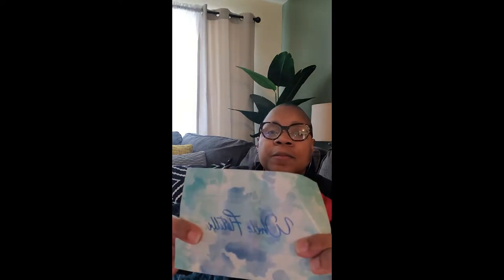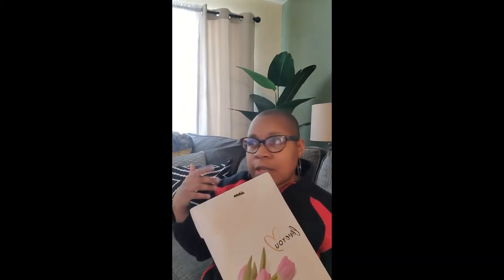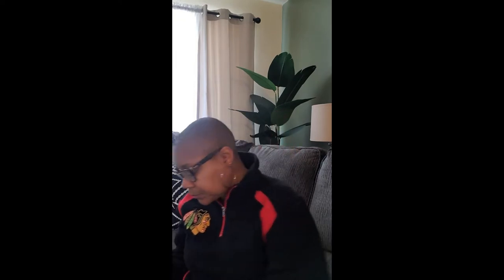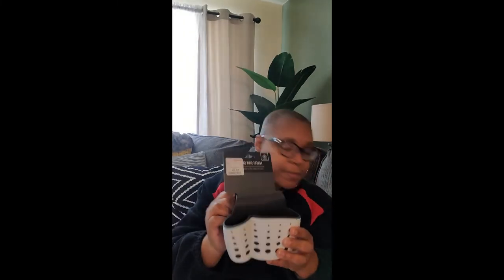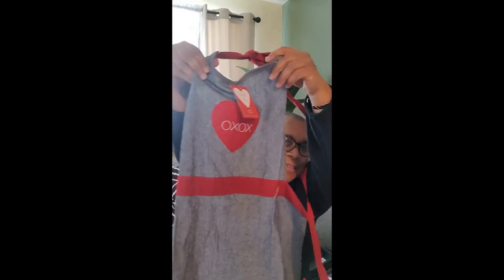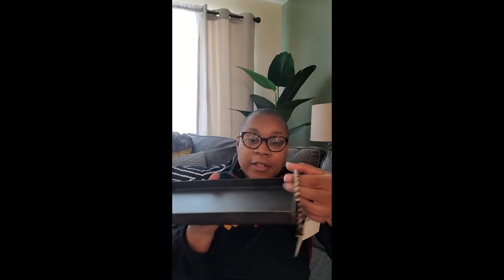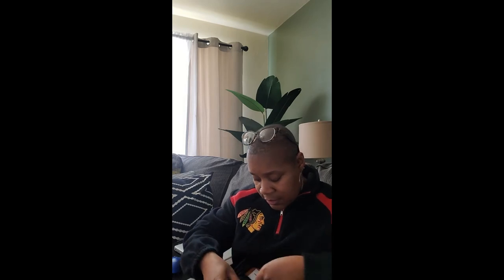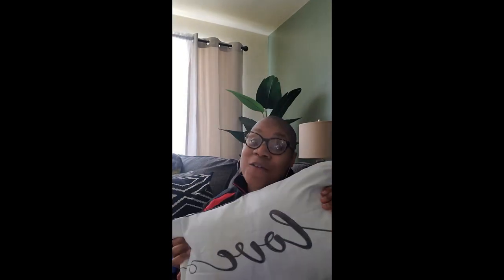Amazon - HomeGoods Haul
Amazon and Home Goods Haul Yawl!

Amazon
Ring Light

WD Elements Portable Share Drive 5TB

Hard Drive Case

Portable Lap Desk
Portable Lap Desk with Mouse Pad

Throw Blanket
Whale Flotilla Flannel Throw

Love Pillow
Sanmetex Lumbar Decorative Throw...

Faux Fur Pillow Cover
Phantoscope Faux Fur Pillow Cover

Double Donut Decaf K-Cups
Double Donut Decaf Flavored